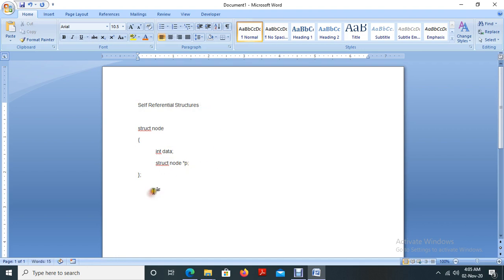Self Referential Structures and Dynamic Memory Allocation